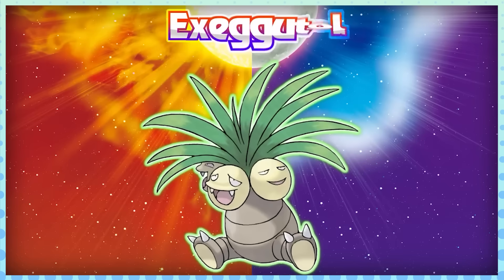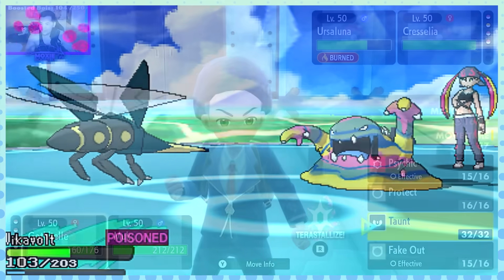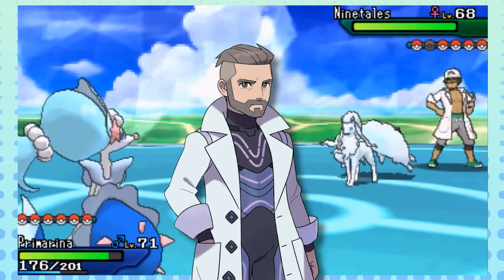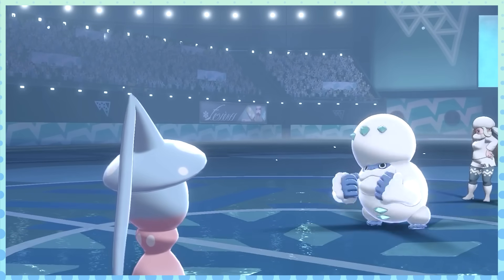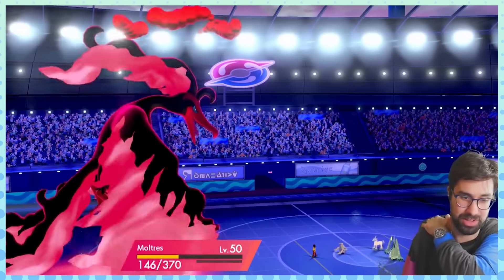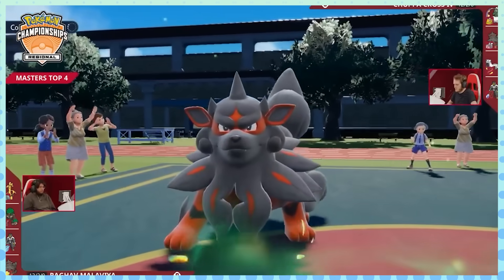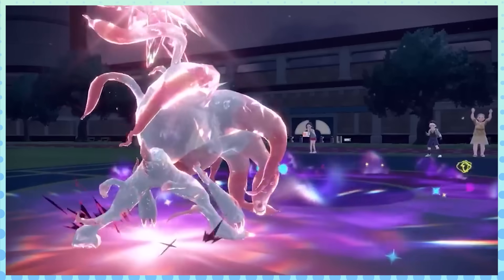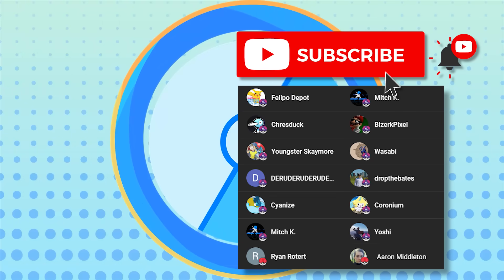Pokemon SAVED By Regional Forms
You can read the title, can't you?